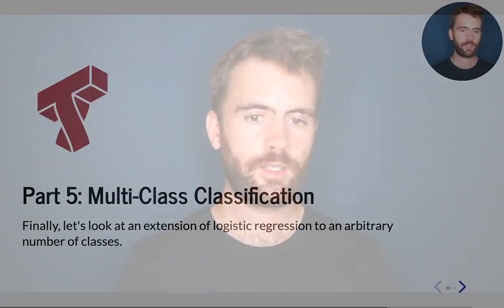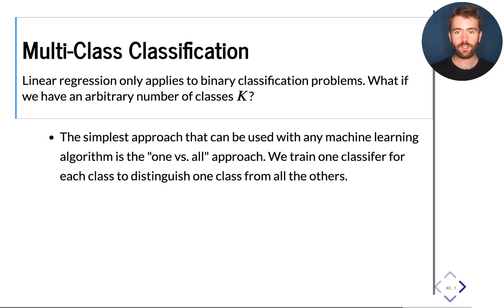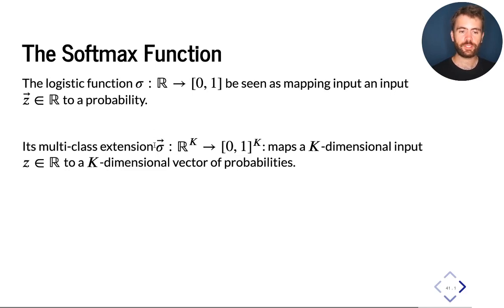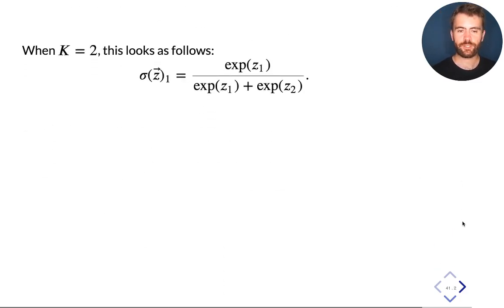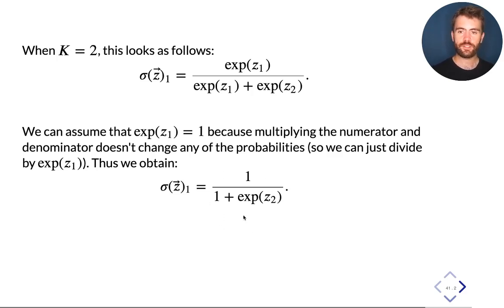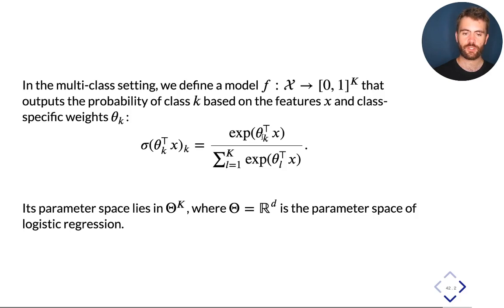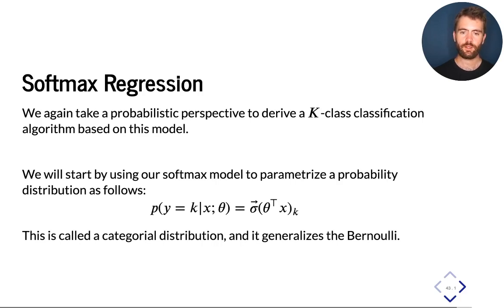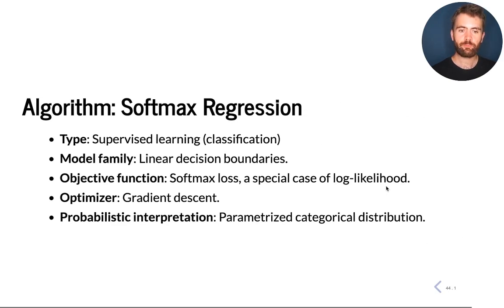Cornell CS 5787: Applied Machine Learning. Lecture 6. Part 5: Softmax Regression